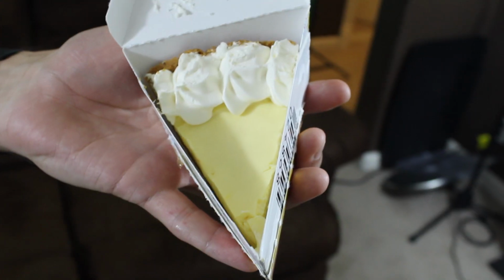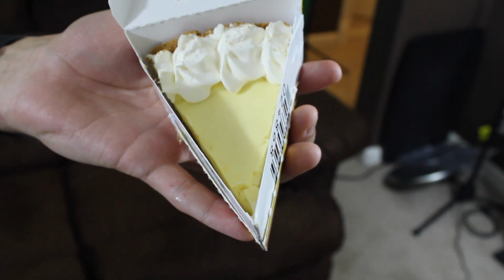Popeyes Lemonade Icebox Pie - The Two Minute Reviews - Ep. 542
The Louisiana Staple Dessert now available at your local Popeyes.

Includes tracks I wrote in Garage Band